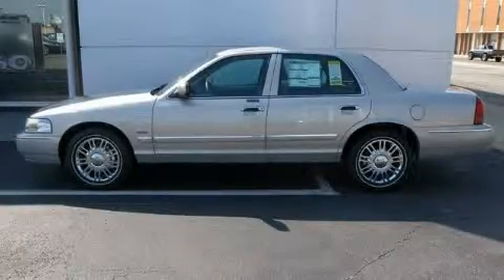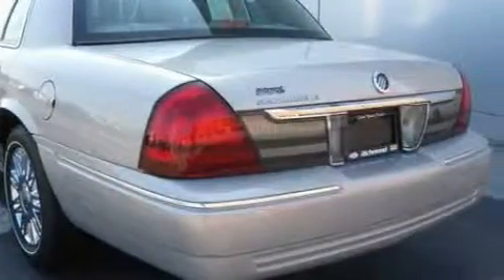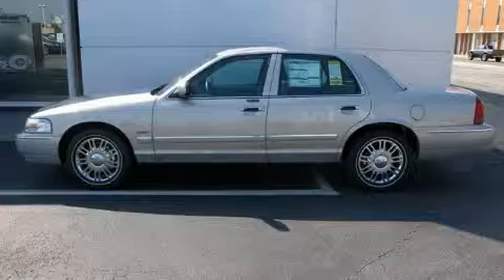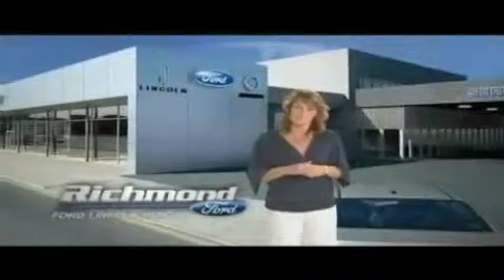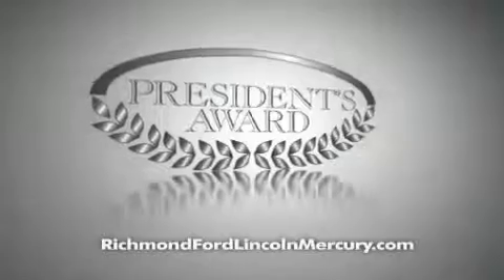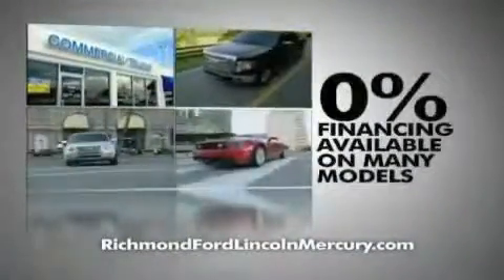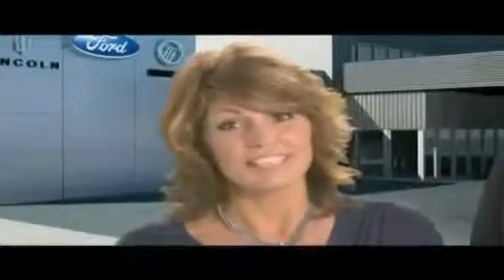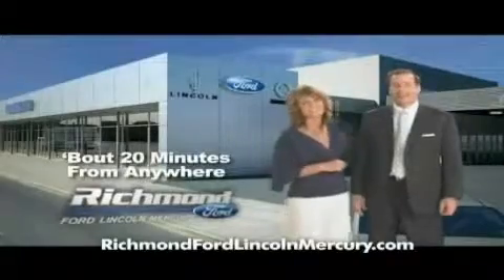2010 Mercury Grand Marquis Richmond VA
Year: 2010
 Make: Mercury
 Model: Grand Marquis
 Engine: Gas/Ethanol V8 4.6L/281
 Trans.: Automatic
 Exterior: Smokestone Metallic